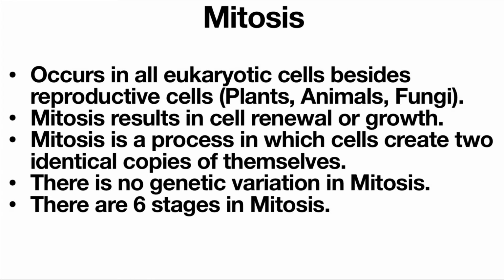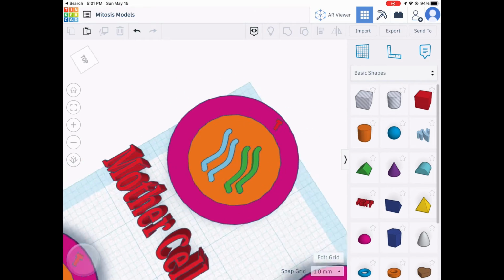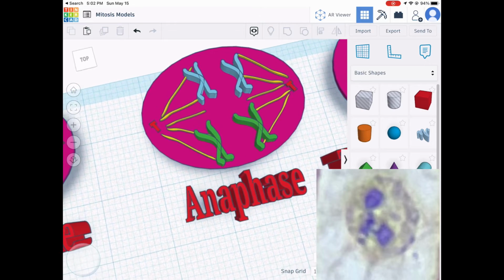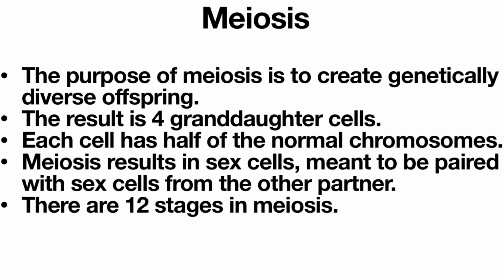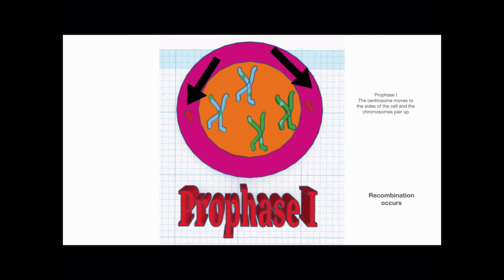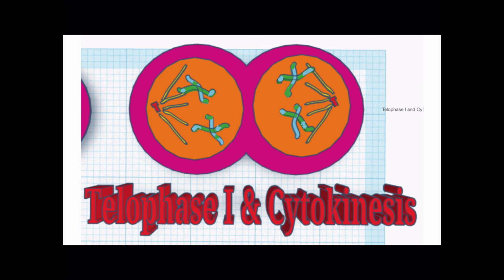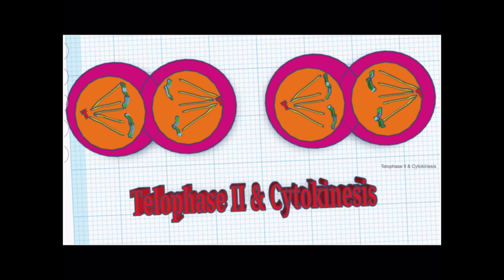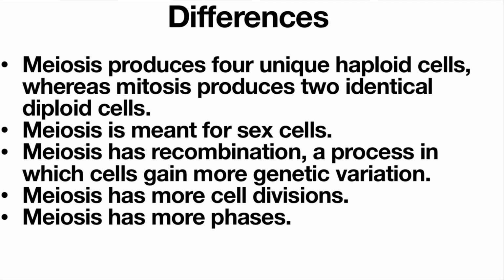Mitosis VS Meiosis